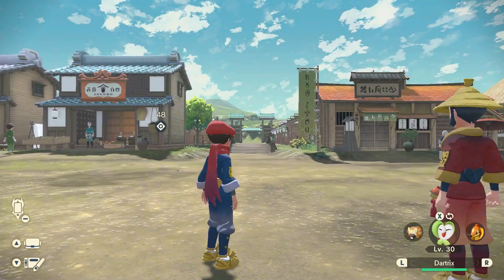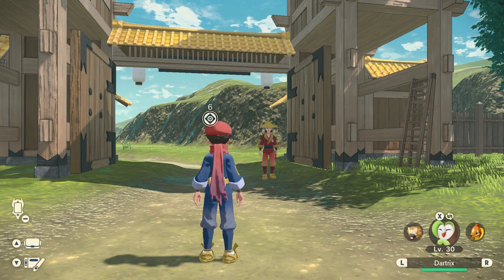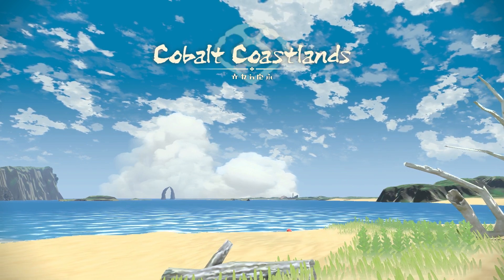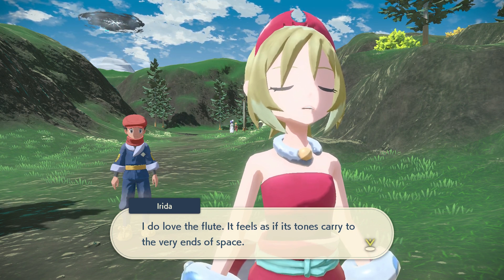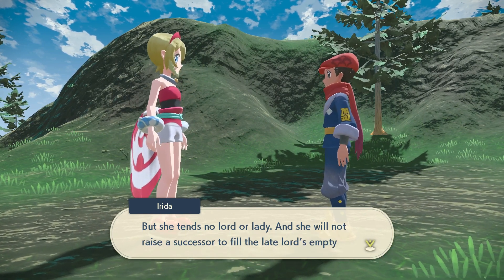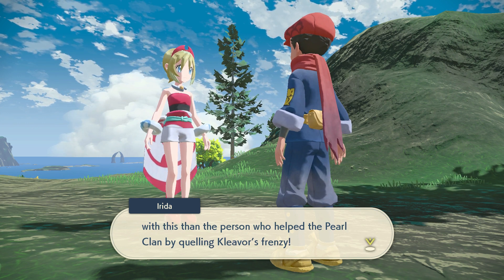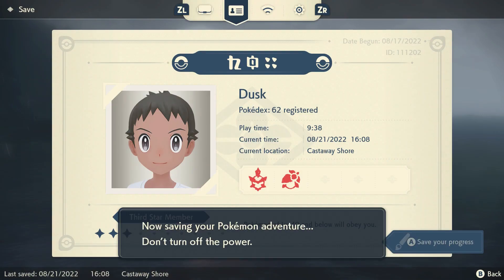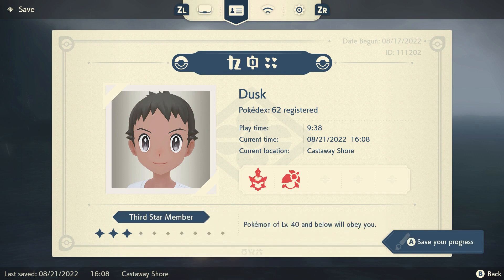Pokemon Legends Arceus playthrough part 21